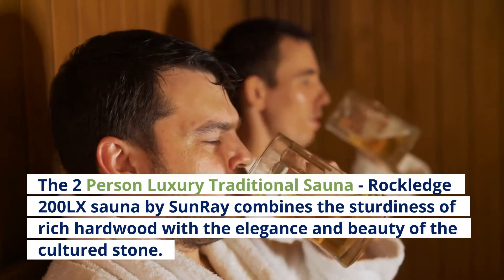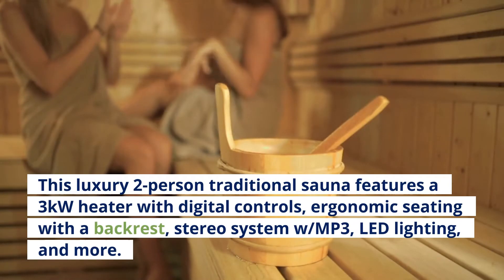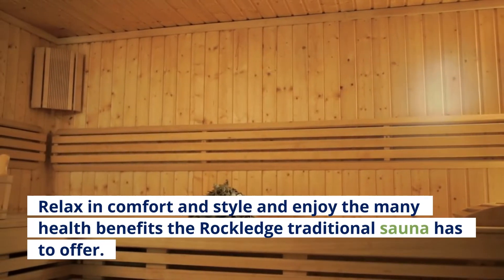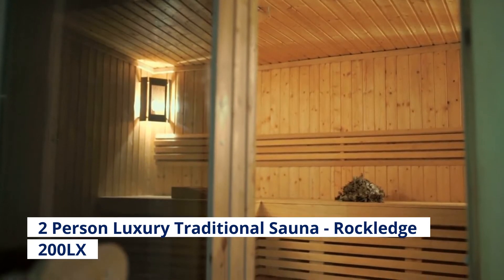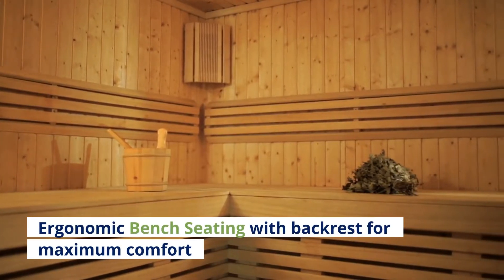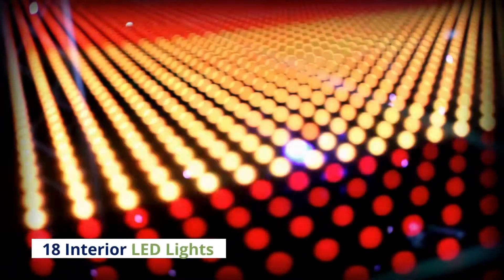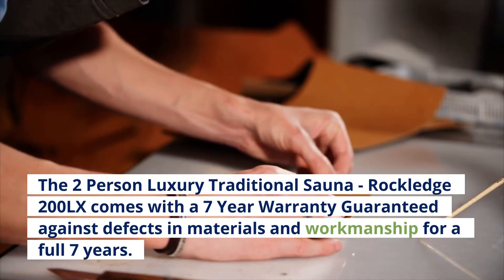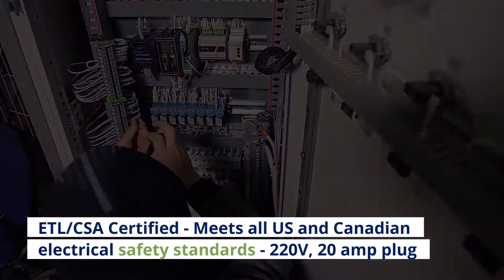2 Person Luxury Traditional Sauna Rockledge 200LX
The 2 Person Luxury Traditional Sauna - Rockledge 200LX sauna by SunRay combines the sturdiness of rich hardwood with the elegance and beauty of the cultured stone.

This luxury 2-person traditional sauna features a 3kW heater with digital controls, ergonomic seating with a backrest, stereo system w/MP3, LED lighting, and more.

Relax in comfort and style and enjoy the many health benefits the Rockledge traditional sauna has to offer.

About the 2 Person Luxury Traditional Sauna - Rockledge 200LX

Ergonomic Bench Seating with backrest for maximum comfort
3kW Heater-Finnish lava stones for intense yet soft heat
Crystal cultured stone interior back wall
18 Interior LED Lights
Tongue and Groove Construction - Easy to assemble and operate!
The 2 Person Luxury Traditional Sauna - Rockledge 200LX comes with a 7 Year Warranty – Guaranteed against defects in materials and workmanship for a full 7 years.
ETL/CSA Certified - Meets all US and Canadian electrical safety standards - 220V, 20 amp plug

Product Features include:
3kW Heater with Digital Controls
Cultured Stone Interior
Stainless Steel Handle
Thermo Hygrometer
Water Bucket w/ Ladle
Wooden Stove Frame
Tempered Glass
Ergonomic Backrest
220V/20 Amps
Ventilation System
ETL Safety System
7 Year Warranty
1-2 Person Saunas
Indoor Saunas